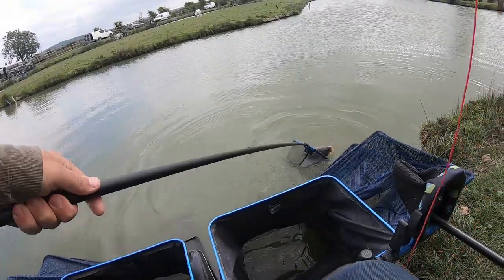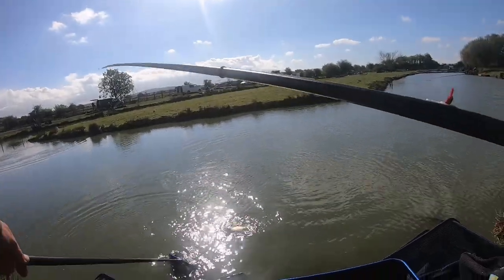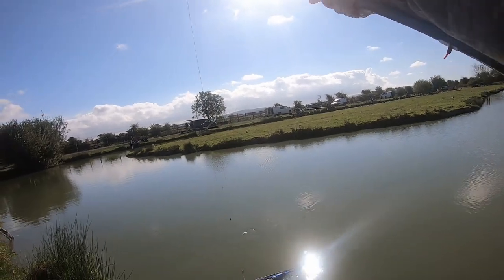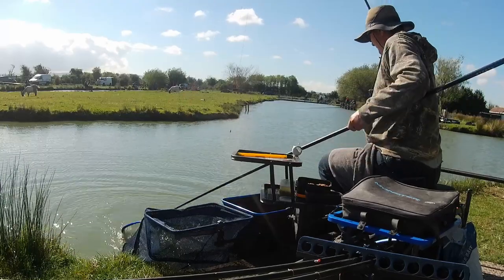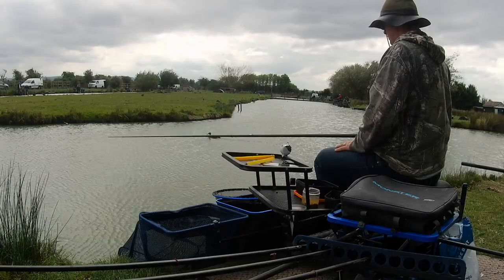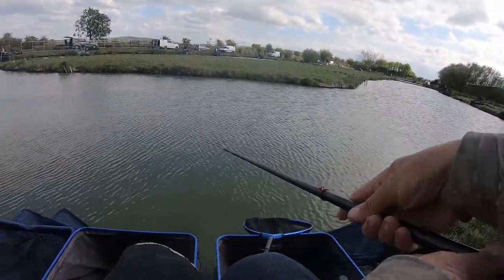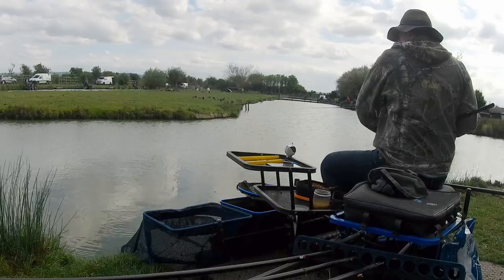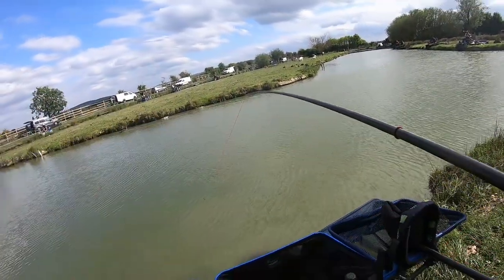LIVE MATCH 2022//Acorn Fishery// Peg 9 // Fast Finish// Carp short on pellets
On my nemesis peg 9. Had a great fast finish but was it enough to get in the frame.